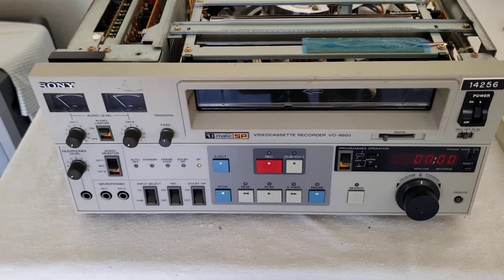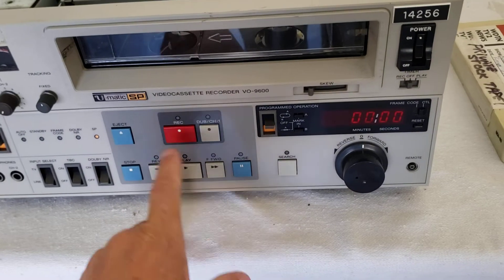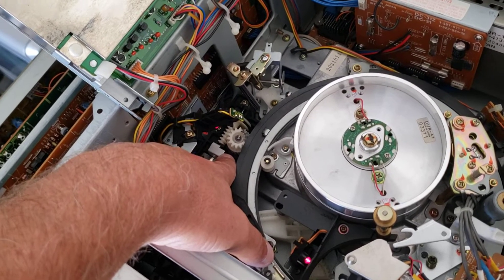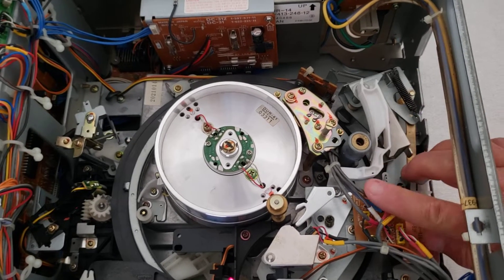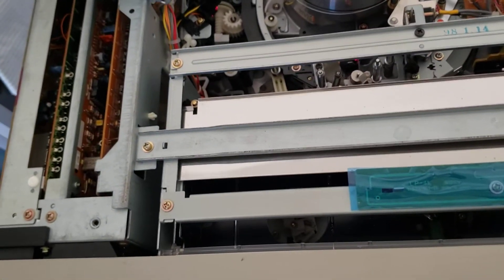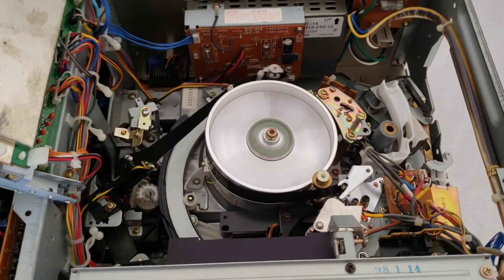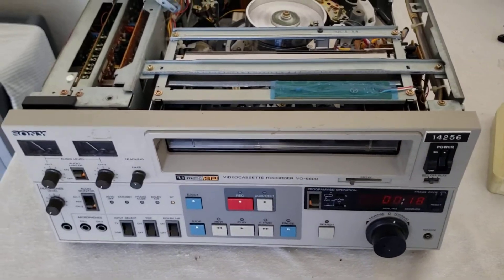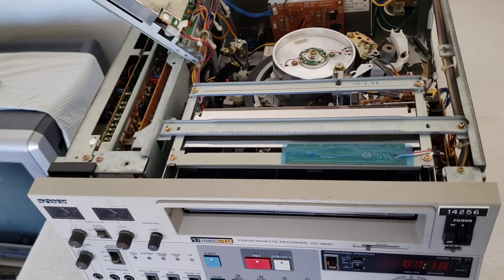Sony Vo-9600 completed Repair Walk Through.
30227 North Bobcat Way
San Tan Valley Arizona 85143